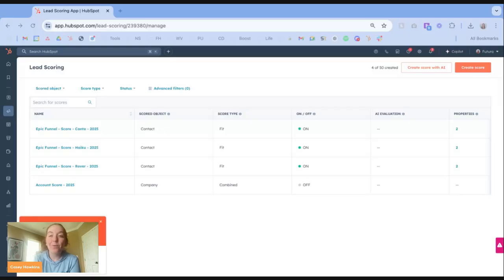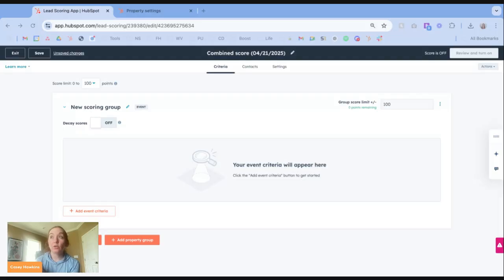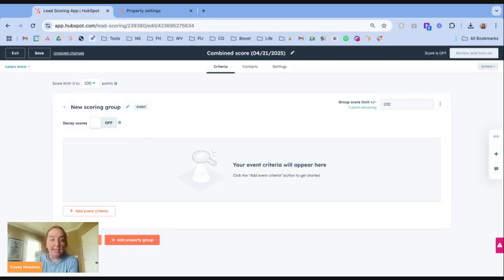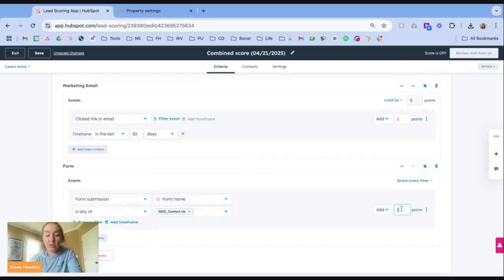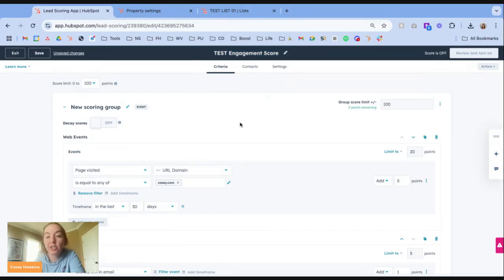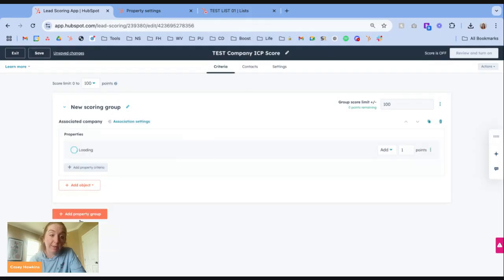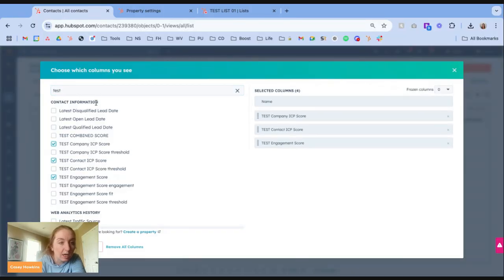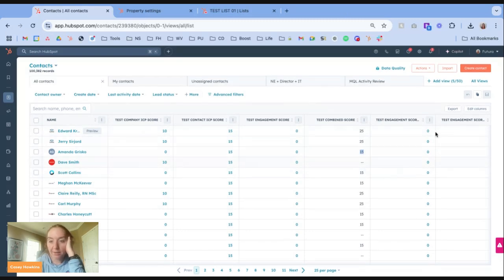Why I m Still Using Calculated Score Properties (Even with New Scores)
In this episode, I share how I’m setting up scoring models today and why I’m not relying solely on the new combined scoring feature. I talk through how I separate out Contact ICP, Company ICP, and Engagement, and how combining them with a calculated score gives me way more flexibility and visibility.